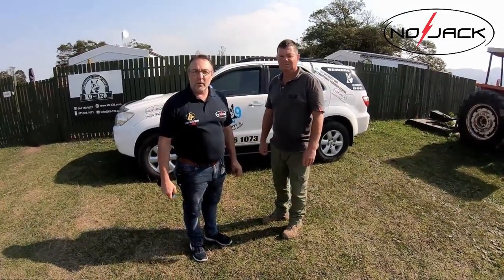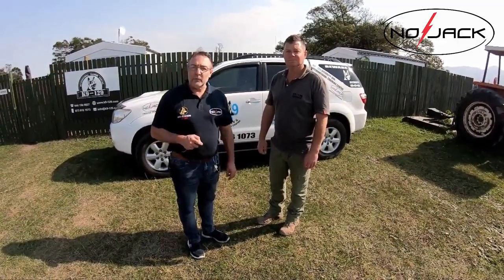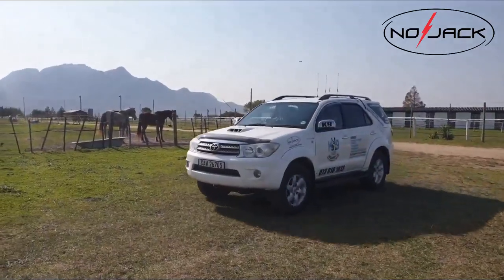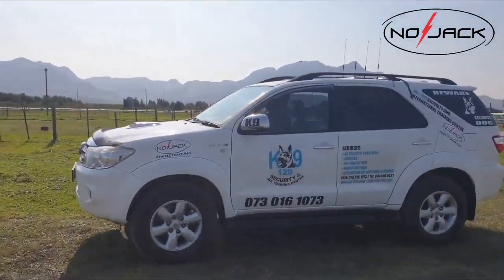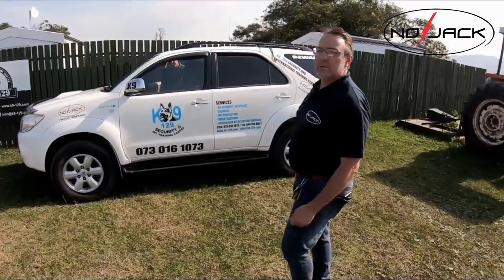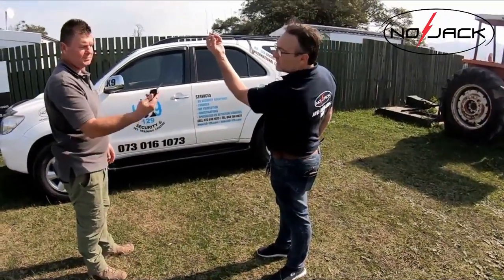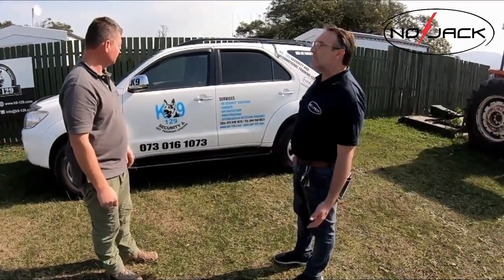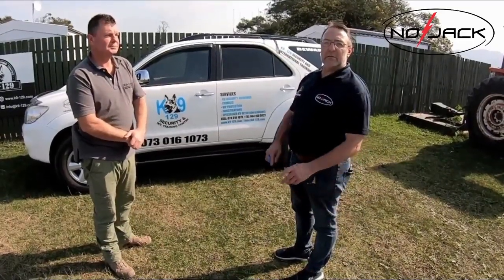NoJack Vehicle Jam-Guard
This product warns of potential threats to the vehicle locking and security systems hat is related to certain jamming signals. It is a two wire installation directly to the vehicle battery.

VIDEOS AND CLIPS MAINLY RELATED TO SOUTH AFRICAN CRIME AND PURSUITS OF STOLEN OR HIJACKED VEHICLES BY NOJACK AND OTHER VEHICLE TRACKING AGENTS. EVEN SERIOUS CRIMES THAT  INCLUDE CIT ROBBERIES, HOME INVASIONS AND OTHER SCHEDULE 1 CRIMES THAT ARE IN PROGRESS ARE RESPONDED TO AS BACKUP TO AS PER THE CRIMINAL PROCEDURE ACT. WE ALSO GIVE ASSISTANCE TO VARIOUS LAW ENFORCEMENT AGENCIES WHEN ASKED TO DO SO.

Our actions are in line with the South African Criminal Procedure Act, The PSIRA Act, The National Road Traffic Act and other relevant regulations.

Under certain conditions such as displayed in many videos the responding members may seem to contravene certain laws. However when responding to schedule 1 offences there are grounds of justification provided for such acts.

24/7 Call Centre: 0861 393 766

All these videos are the property of NoJack Vehicle Tracking, and can only be used with our written consent.